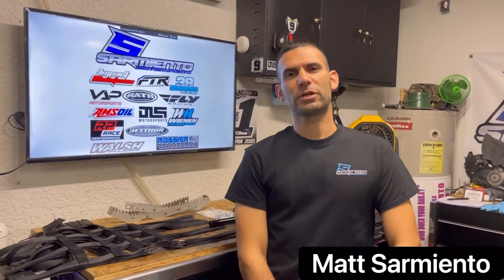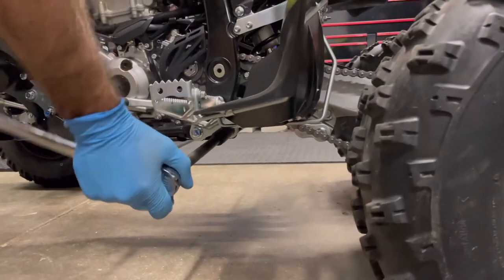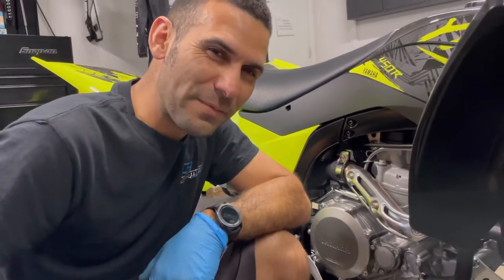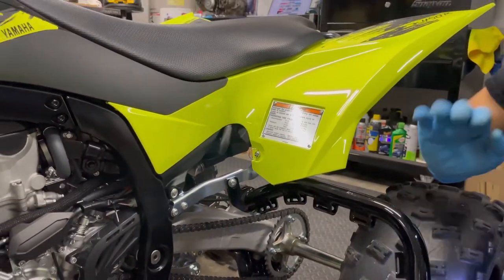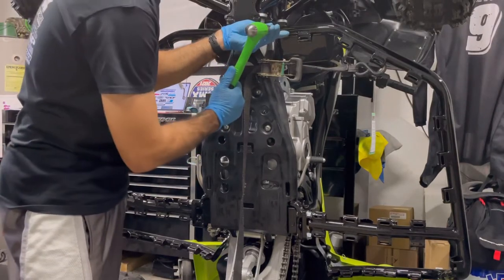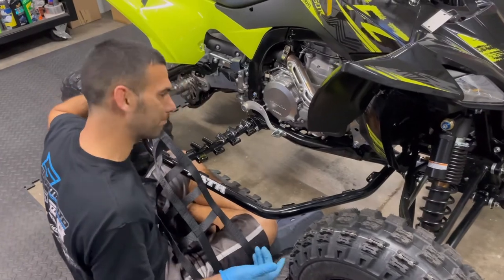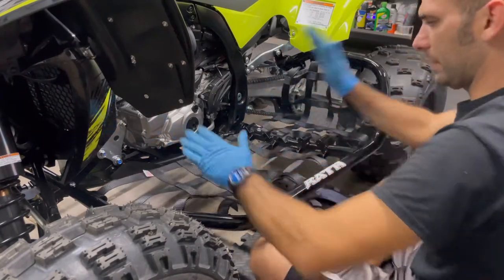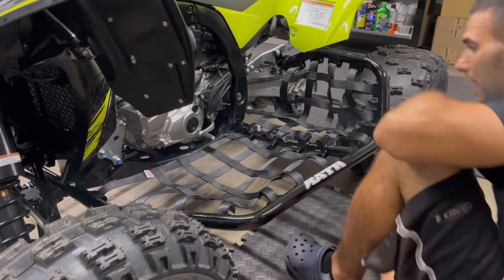How easy is it to install Nerf Bars?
One of the biggest safety items you can buy for your ATV are Nerf Bars! And if you’re racing definitely get the Monster Pegs with your Rath Racing Nerf Bars! We personally run Rath Racing Nerf Bars with Monster Pegs, along with their front bumper and rear grab bar!

In this video we will show you how easy it is to install Nerf bars and show the tools needed. From start to finish it took about 40-45 minutes in real time.

Make sure to check us out on Facebook and Instagram to stay up-to-date with what we are doing in the ATV racing world!